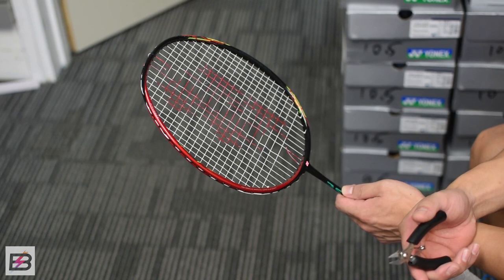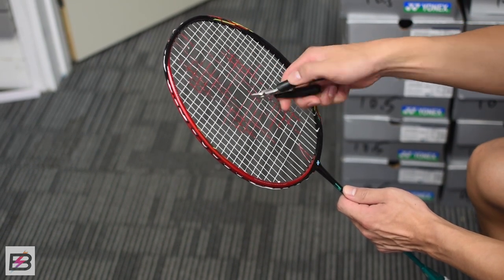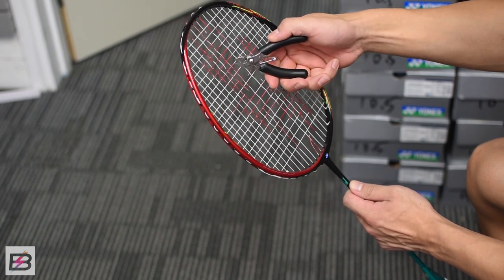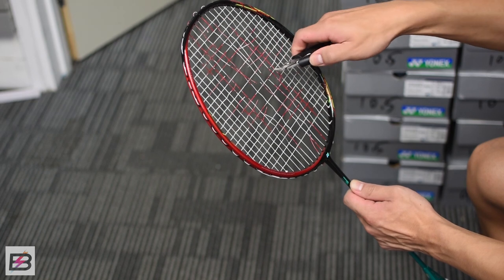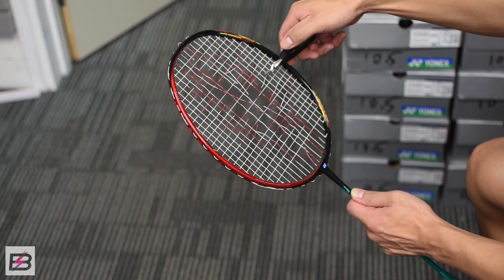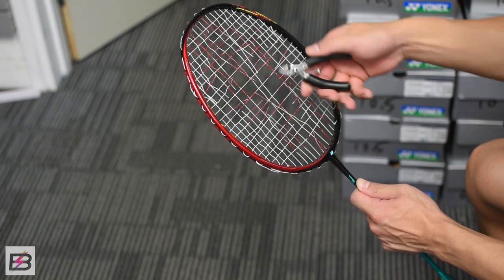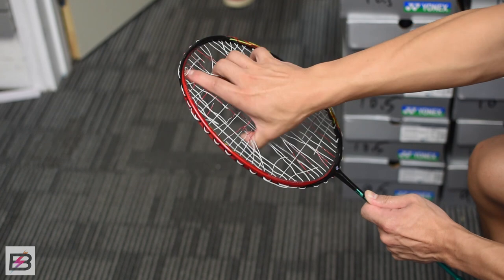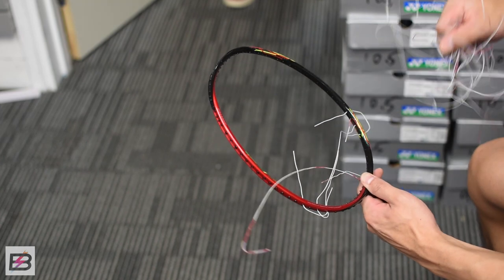NEW quick and easy method to remove strings from a Badminton Racquet (Must watch!)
Learn a new way to cut and remove strings off your badminton racket.

Normally cutting and removing strings can be annoying and time wasting. This new method will allow you to remove the strings much quicker and also prevents the grommets of the racket from being damaged. Try it next time and see if it's effective.

✅ Tip #1: Cut every second horizontal and vertical string
✅ Tip #2: Take your time and make sure you do it properly
✅ Tip #3: Try to grab as many pieces of strings as possible and twist as you pull the strings away from the racket